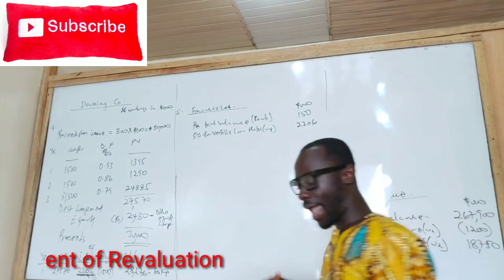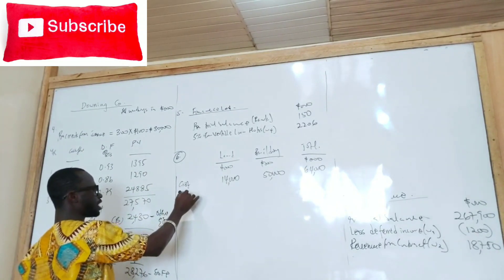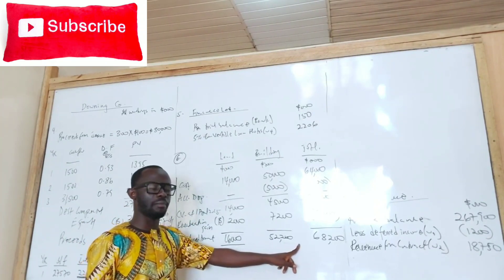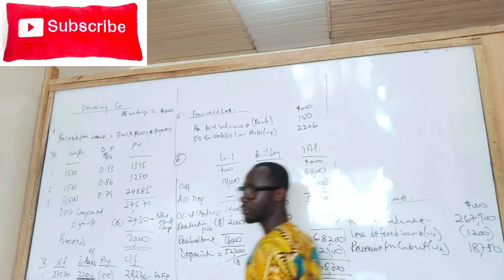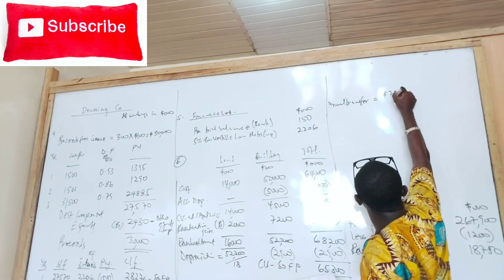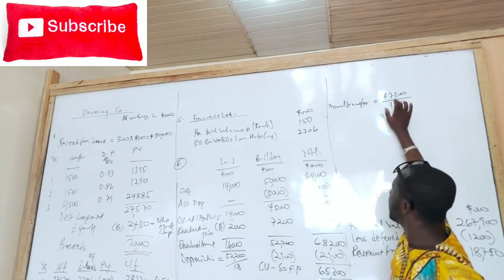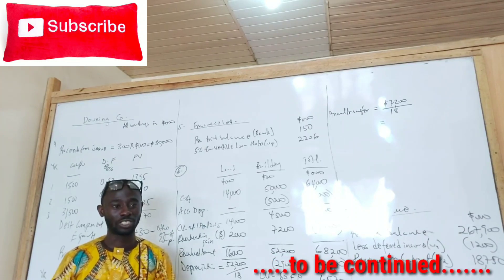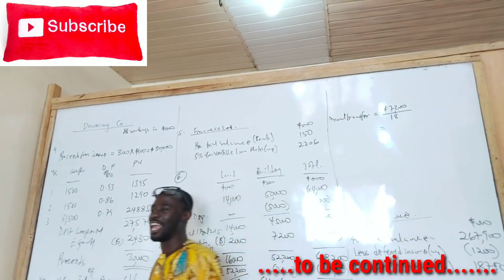Accounting Standards Lectures| IAS 16 PPE Treatment of Revaluation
In this video, IAS 16 PPE   Treatment of Revaluation, Nhyira Premium explains one of the fundamental accounting standards in Financial Reporting and Corporate Reporting.

In this lecture, Nhyira answers the following questions:
1. What are Property, Plants, and Equipment in accounting?
2. What cost can be capitalized when an asset is acquired?
3. Why are property, plant, and equipment important?
4. Why do we revalue assets?
5. Do you depreciate revalued assets?

In addition, Nhyira also explained the treatment of depreciation, property, plant and equipment journal entries, disposal of revalued assets accounting entries and depreciation of revalued assets.

This video is certainly for students preparing for the ACCA F7 and ACCA P2 examination as well as students of the Institute of Chartered Accountants Ghana (ICAG) studying Financial Reporting and Corporate Reporting.

Nhyira Premium explains the recognition criteria, measurement basis and disclosure requirement .

My Channel